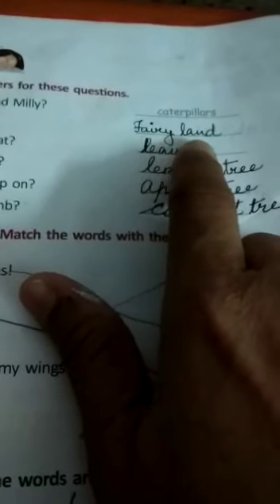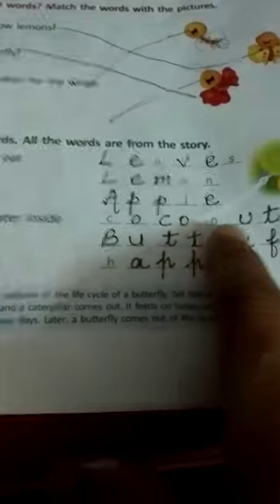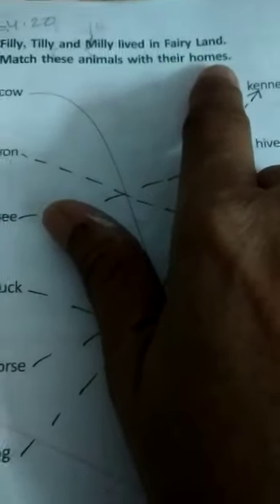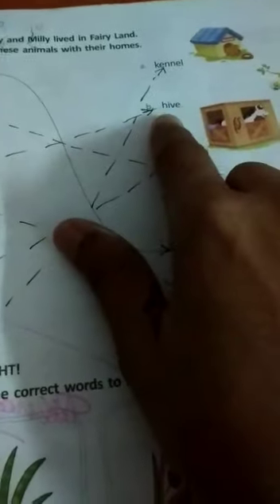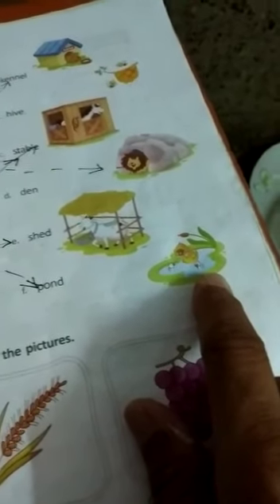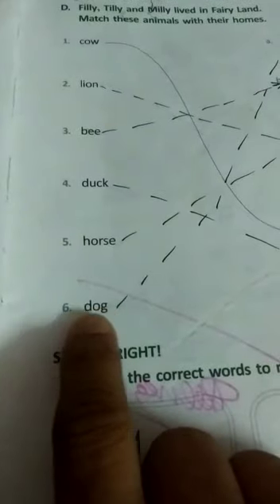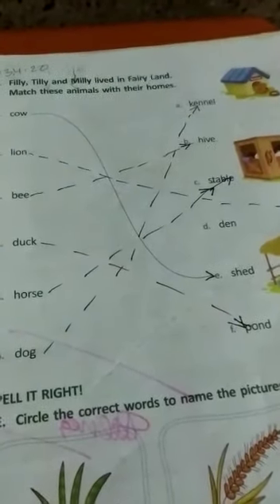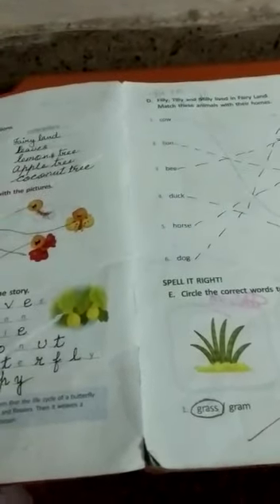GEMS ENGLISH CLASS -02 CHAPTER-01 ,PART-2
CLASS-02 ENGLISH CHAPTER -01 EXERCISE